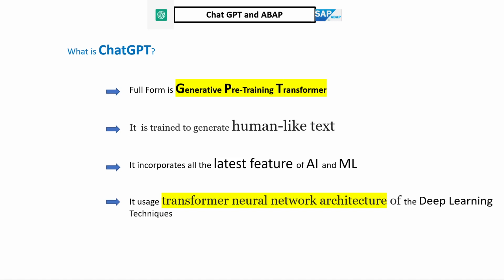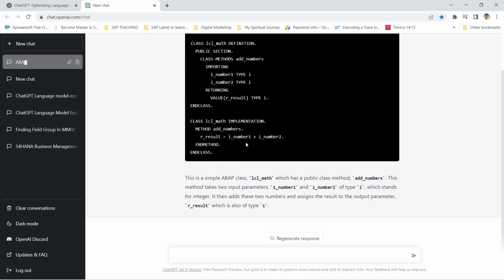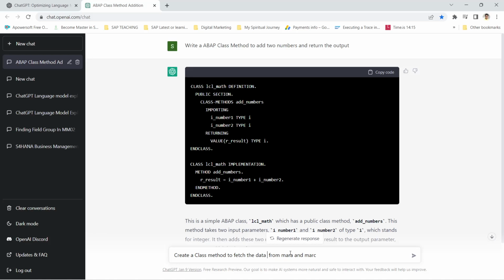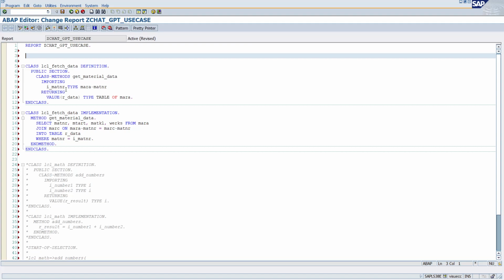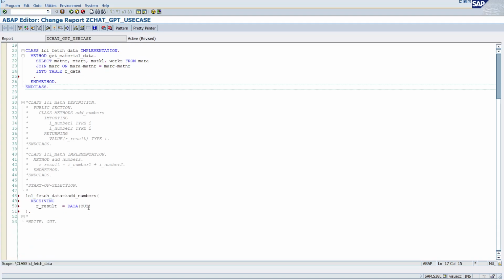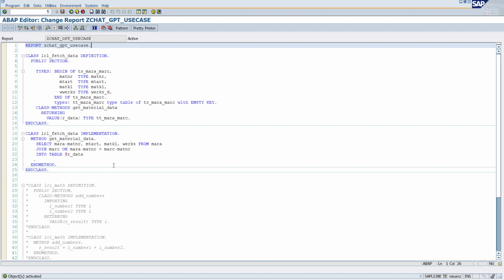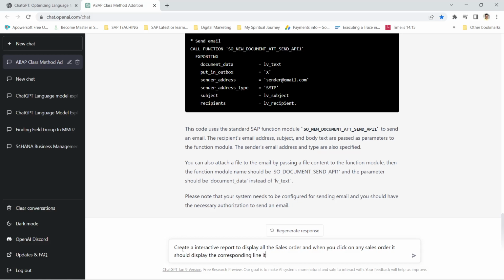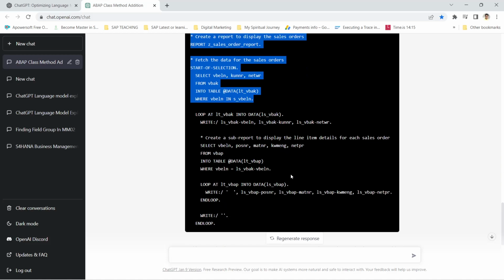Chat GPT in ABAP | New Google | Coding Made Easy | How it is impacting ABAPER Life and Jobs